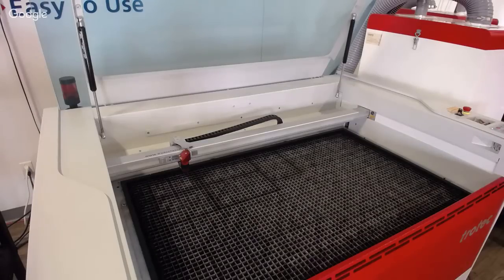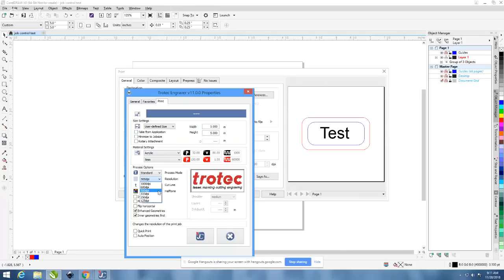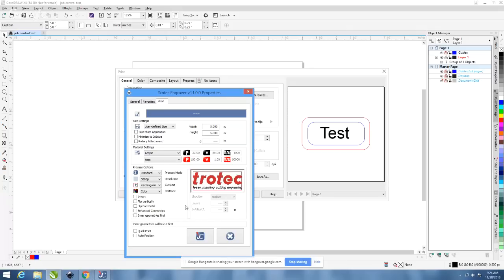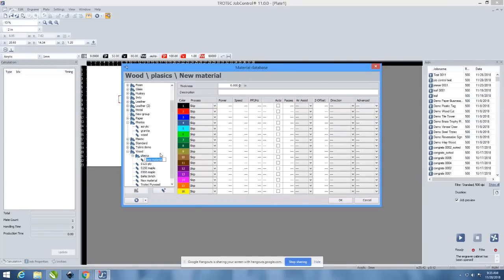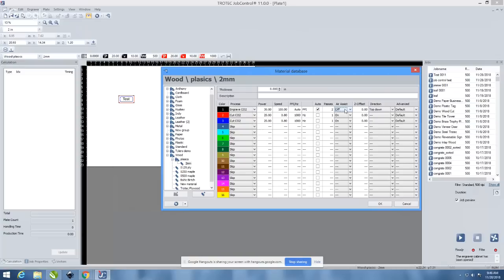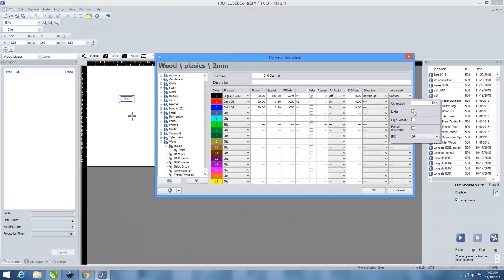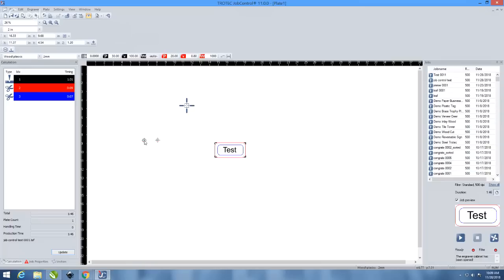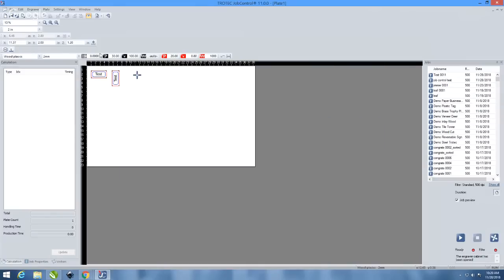Webinar - JobControl Basics | Trotec Laser Software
Trotec Laser Canada will be hosting a YouTube Live Webinar on JobControl Basics Laser Software!

What we'll cover:

    - Engraving time calculator
    - Job favorites
    - Material database
    - Photo-optimized engraving
    - Enhanced geometries
    - Position markers
    - Plate Setup

If you have any questions for future webinars please leave them in the comment section of this video.